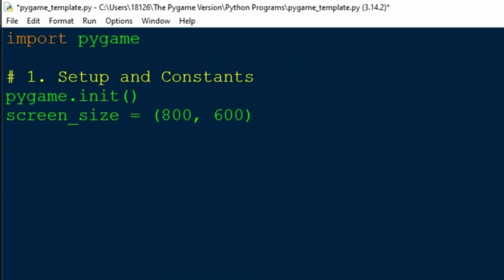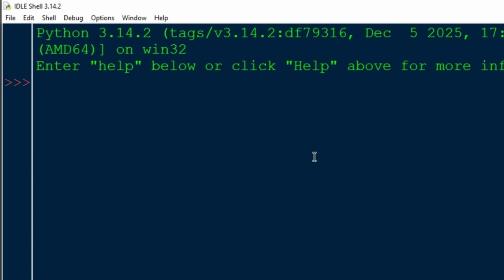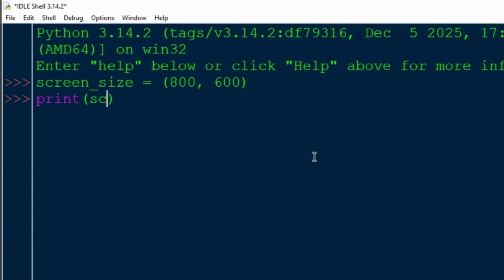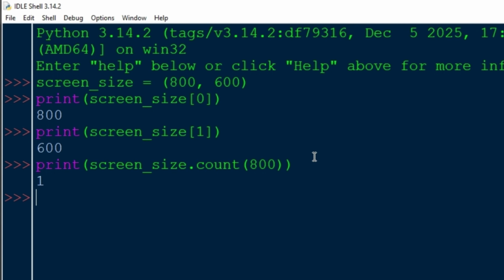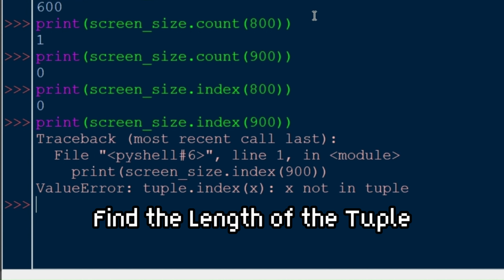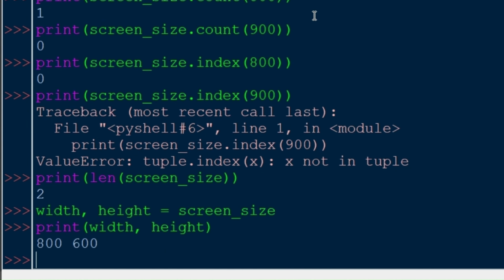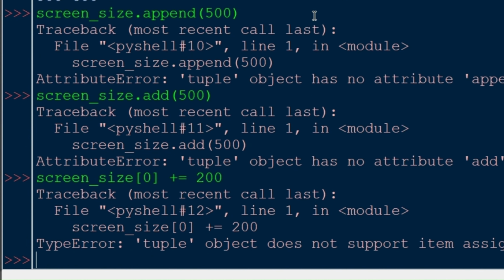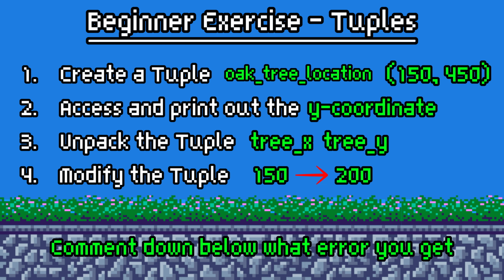Python Tuples: X Marks The Spot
PYTHON BEGINNER LESSON 5: Python Tuples - X Marks The SPot

Welcome to The Python Fundamentals Playlist! In this essential video, we are unlocking the "Locked Vault" of Python data structures: The Tuple. While we used Lists for dynamic inventories that grow and shrink, and Dictionaries for flexible character stats, the Tuple is for the data that needs to stay exactly where you put it.

By the end of this Python tutorial, you will know:
-- What a Tuple is and why "Immutability" is your best friend when protecting game data.
- Why fixed map coordinates and secret treasure locations are the perfect use case for Tuples.
- How to access items by index, count elements, and the "magic trick" of Unpacking data into separate variables.
- Exactly what happens when you try to add to or modify a Tuple (Spoiler: Python won't let you!).

⏱️ Video Timestamps & Topics
0:00 - Introduction
0:36 - What is a Tuple?
2:12 - Today's Lessons
2:51 - Create a Tuple
3:52 - Access Items
4:53 - Count Items
5:52 - Find Item Index
6:50 - Unpack the Tuple
8:12 - What You Can't Do
9:48 - Beginner Exercise
10:56 - Recap & Next Steps

Beginner Exercise:

Magis needs your help! Can you solve today's exercise?

1. Create a Tuple - oak_tree_location = (150, 450)
2. Access and print out the y-coordinate - (450)
3. Unpack the tuple - tree_x, tree_y
4. Modify the tuple

Share your code in the comments below!

📜 Credits & Licenses:

🎵 Music
🎶 Song Title - “Mellow Encounter"
🎨 Artist - CFL_TurningPages